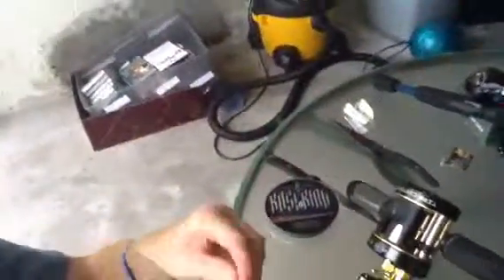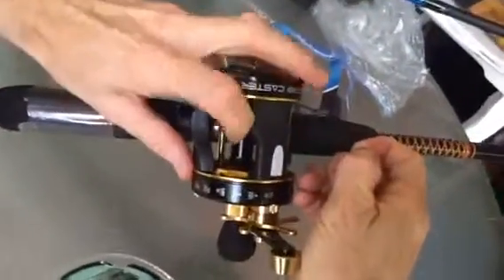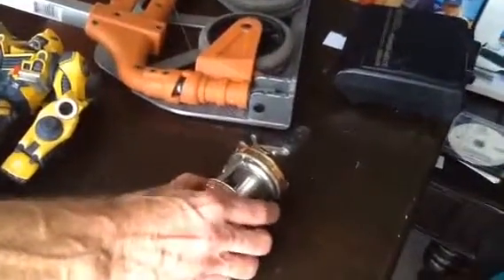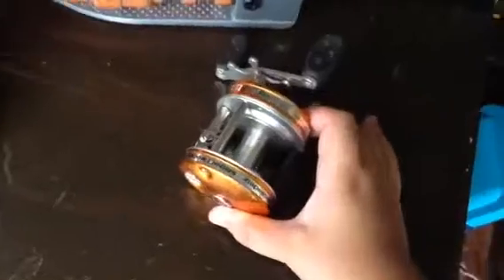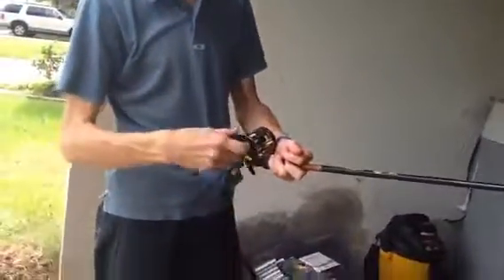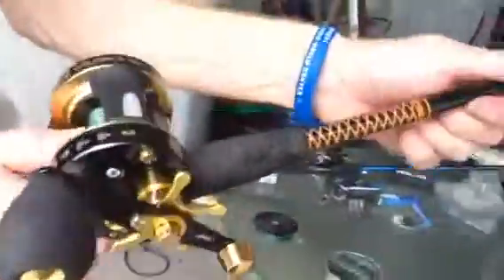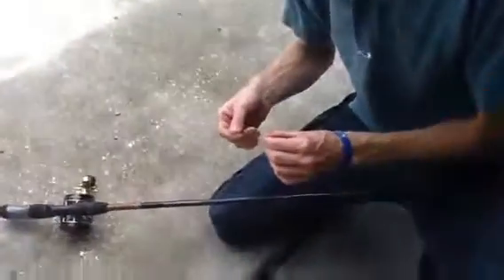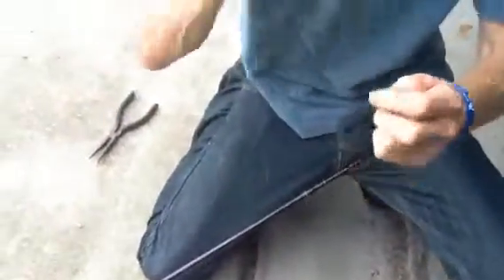Setting up the Ecoda Trio Caster EX ETCII 50A reel